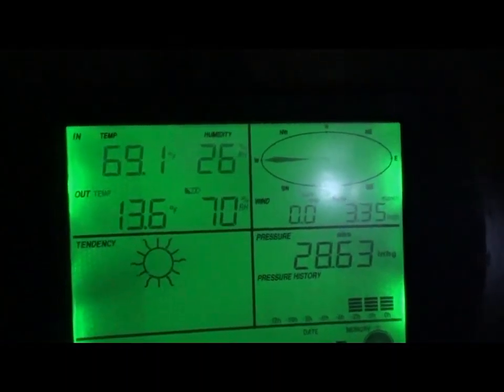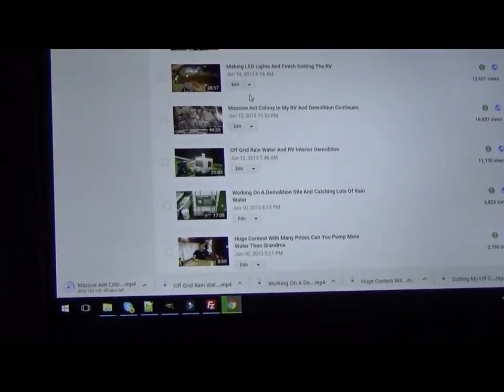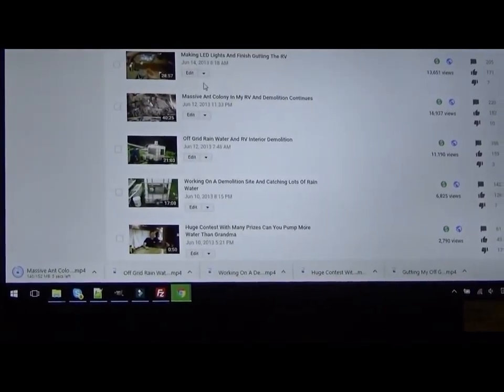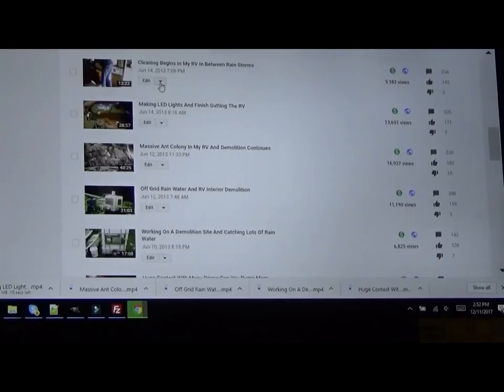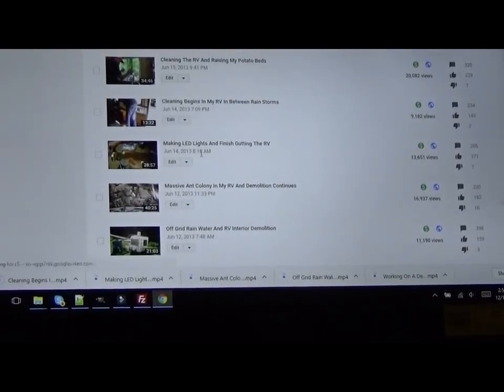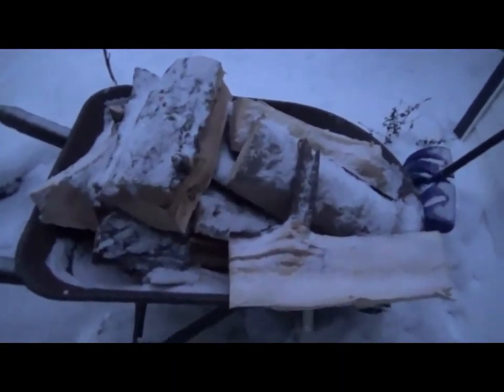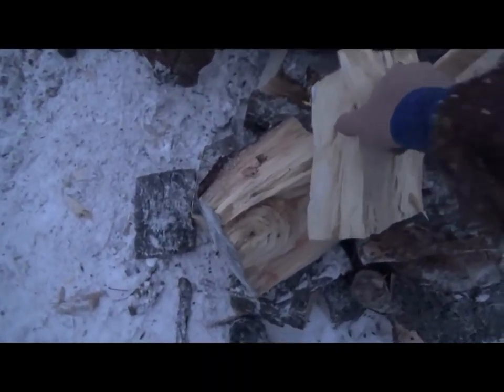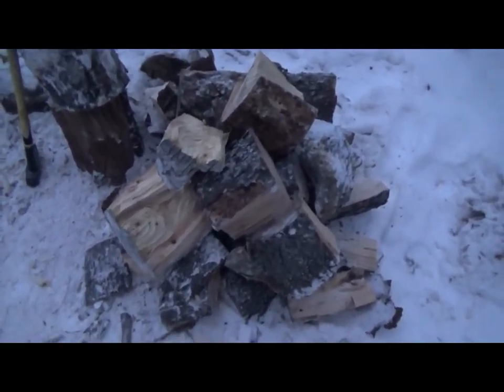Snowy Day Cutting Fire Wood And Computer Work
It has been snowing for days on the homestead. I am working hard trying to keep fire wood cut for heating our tiny house.

It has been very cold out recently and it is only going to get colder.

I have been working on the computer all day, backing up all my past YouTube videos. There are nearly 2000 of them now and I lost my backups a few years ago.

I am making a backup on an external hard drive. Then I will back them up on my own video site as well.

Later I went out to cut fire wood and split it for heating our home. Since I had originally planned on the little coal stove and then switched to a larger stove, we used up all the wood I had cut. The larger wood stove burns a lot more fuel but it is cozy in here.